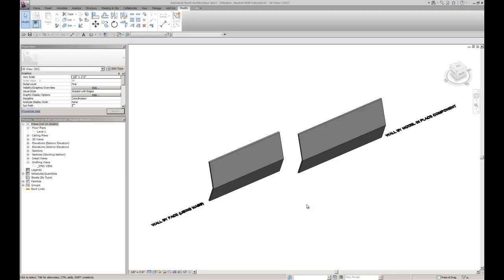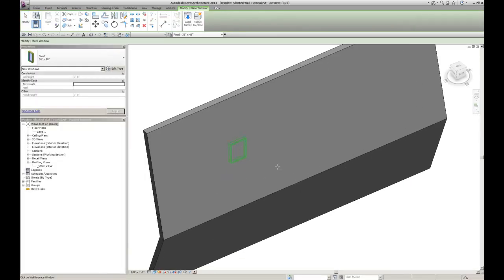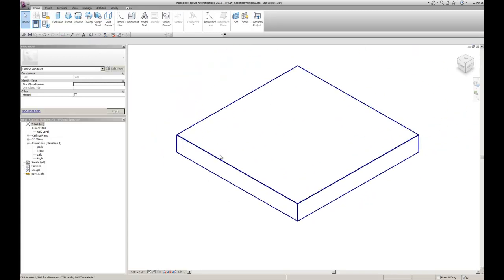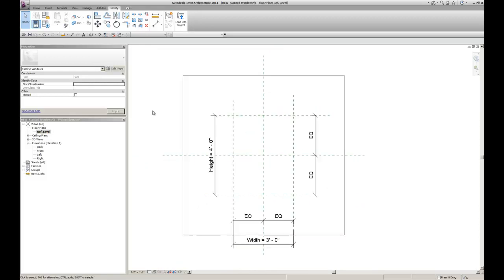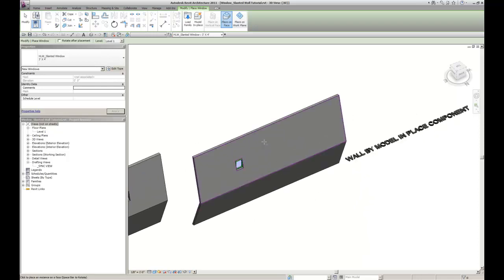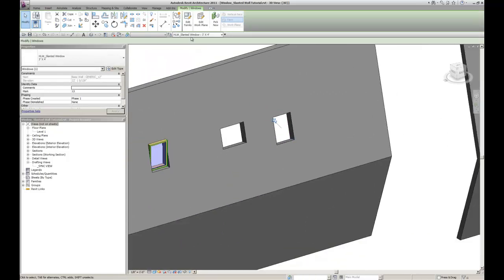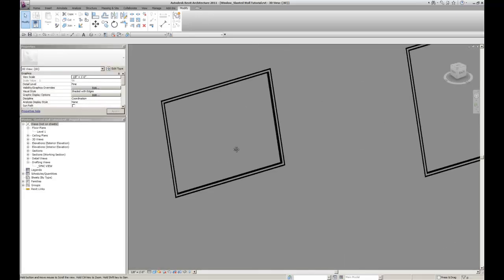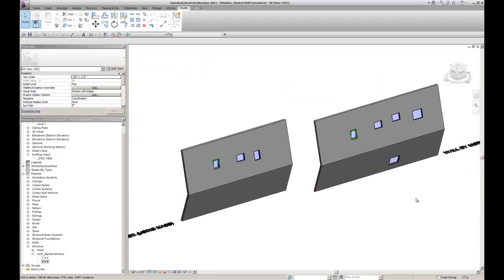Revit Slanted Windows in Slanted Walls